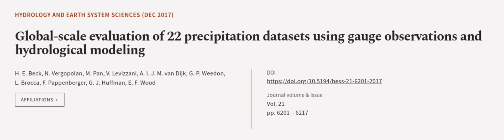Global-scale evaluation of 22 precipitation datasets using gauge observations and hyd... | RTCL.TV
### Keywords ###

### Article Attribution ###
Title: Global-scale evaluation of 22 precipitation datasets using gauge observations and hydrological modeling
Authors: H. E. Beck, N. Vergopolan, M. Pan, V. Levizzani, A. I. J. M. van Dijk, G. P. Weedon, L. Brocca, F. Pappenberger, G. J. Huffman ,and E. F. Wood

### Video Timestamps ###
0:00:00 - Summary
0:01:09 - Title
0:01:14 - Outro
0:01:18 - End